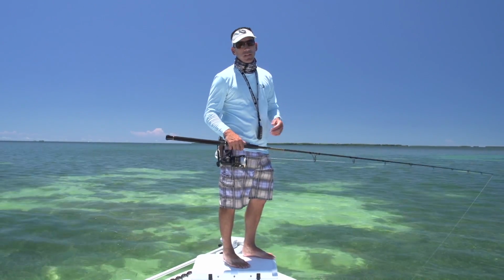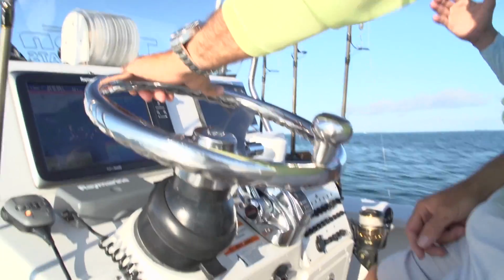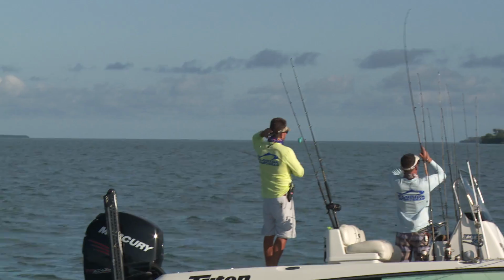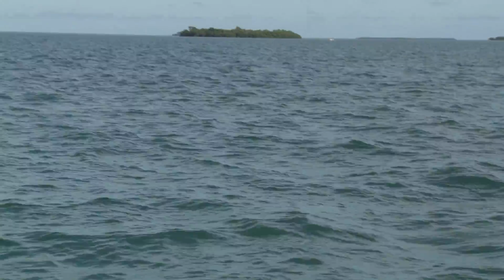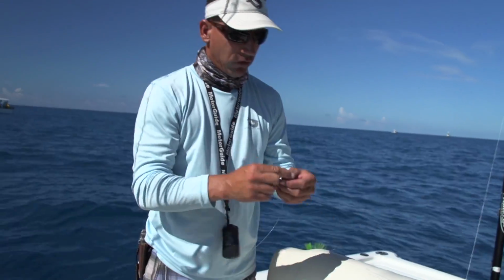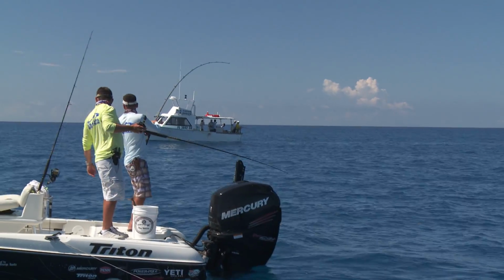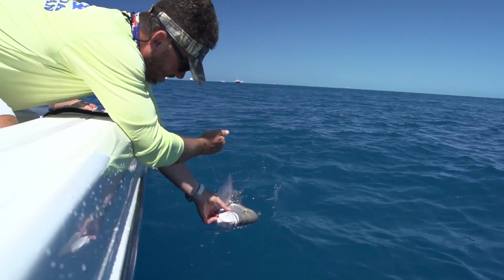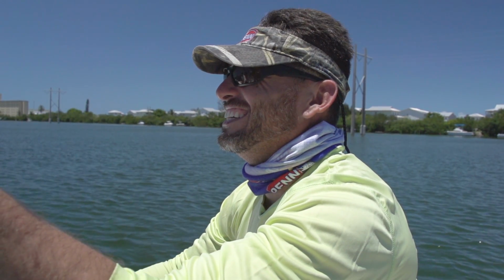Reel Time Florida Sportsman - Key West Permit and Mutton Snapper - Season 3, Episode 11 - RTFS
Capt. George Gozdz travels to the country’s southern most point to check in on the world famous fishery and enjoy some time on the town.